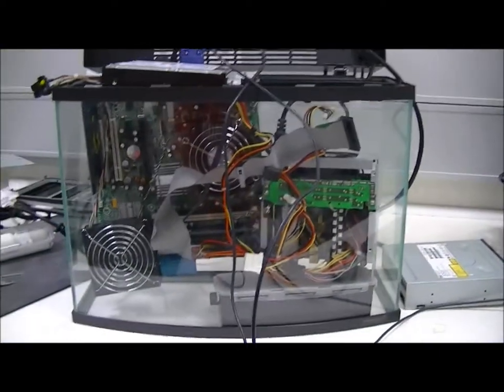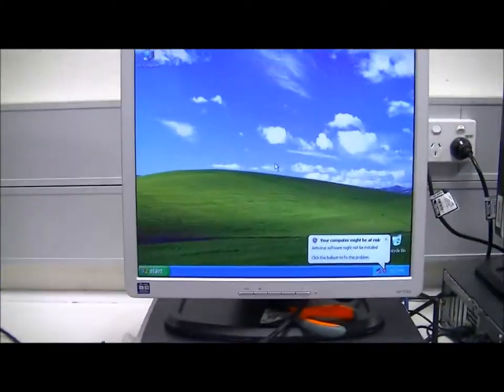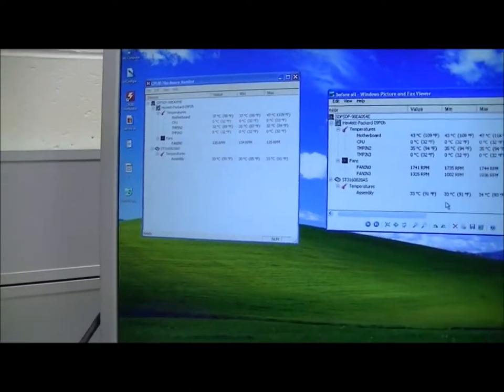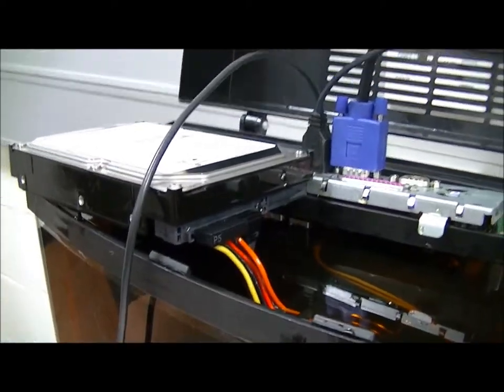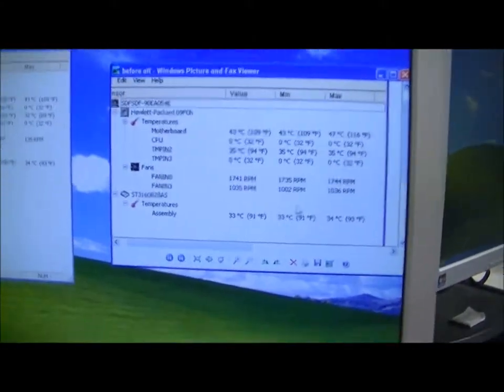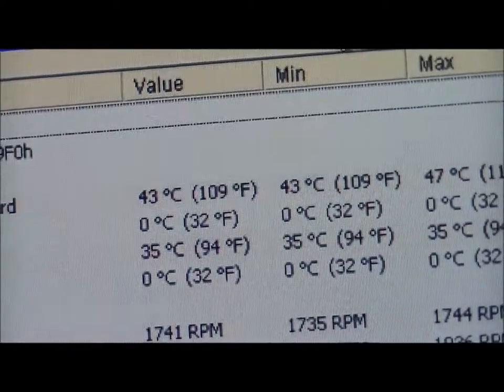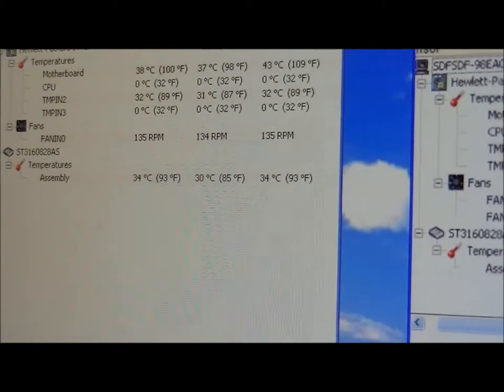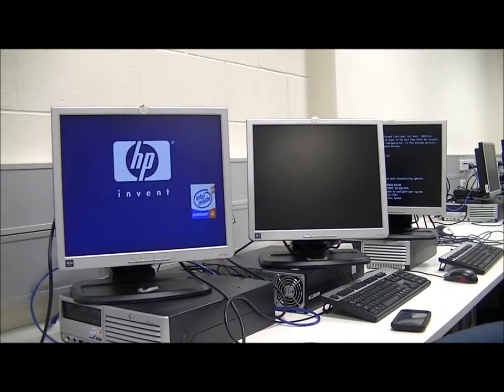oil pc full video